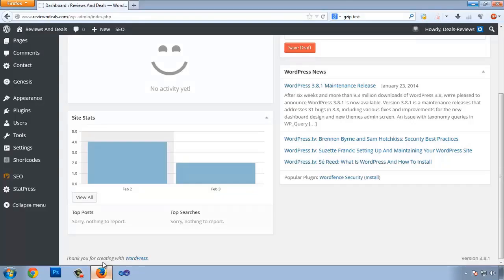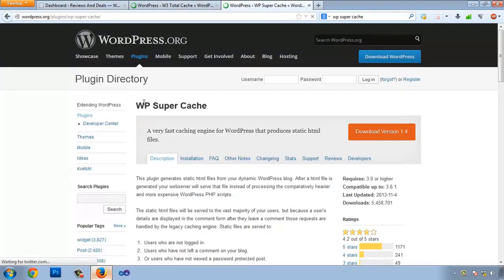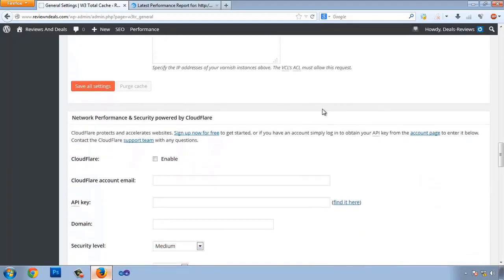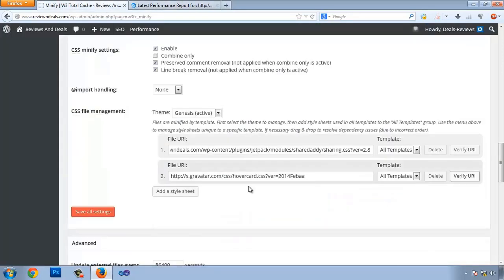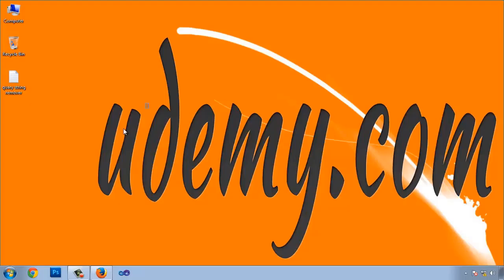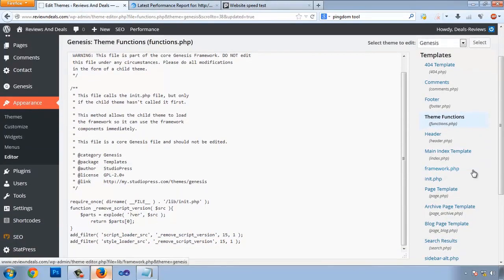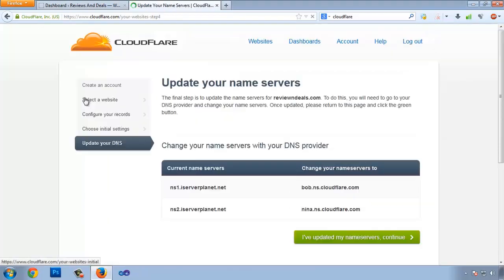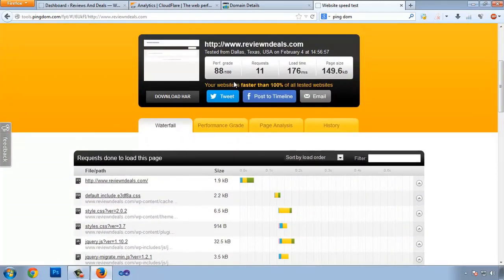WordPress Speed Optimization For First Loading Time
WordPress Guide - Learn WordPress Internet Marketing In This Course With SEO ,Website Optimization As Professional

How to Optimize Your Website For First Loading Time !

Part 6: Google Webmaster Tools: A Step-By-Step Guide how to use on your wp website | Google Search Console

@ Requirements

1. Computer
2. Internet Connection

@ Description:

WordPress Guide 2018 : Beginner To Professional From Scratch

"Learn WordPress from scratch to professional internet marketer.This course will teach you everything you need to know."

This course is dedicated to those audience who want to learn WordPress from scratch and want to create an authority blog.This course will teach you every aspect related to WordPress and Monetizing your blog.By the end of this course you'll able to do

WordPress Master
Online Marketer
Web Master
WordPress Expert
This course is created by keeping in mind that everyone is not
master in WordPress so you'll learn step by step all the thing that
are required to establish a personal blog or for creating a
monetizing blog.

@ The course content can be categorized as

WORDPRESS INTRODUCITON
UNDERSTANDING WORDPRESS CMS
NICHE AND KEYWORD RESEARCH
WORDPRESS THEME AND PLUGINS
WEB-MASTER TOOLS (GOOGLE AND BING)
OPTIMIZING WEBSITE,SECURITY AND BACKUP
ON-PAGE SEO
ADVANCE SEO TECHNIQUE
MONETIZING WEBSITE

Wordpress Beginners
An IT Student
Anyone who has an interest in building a website with Wordpress
Project Maker
Want To Make Money Online
Want to learn more about WordPress